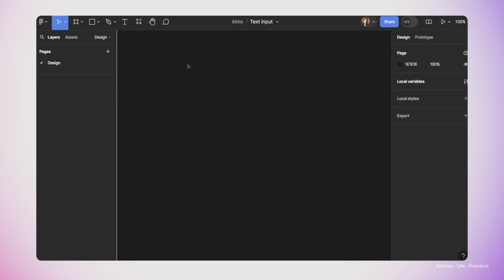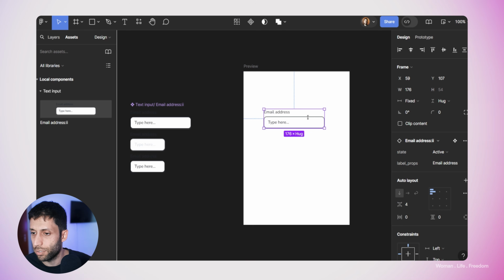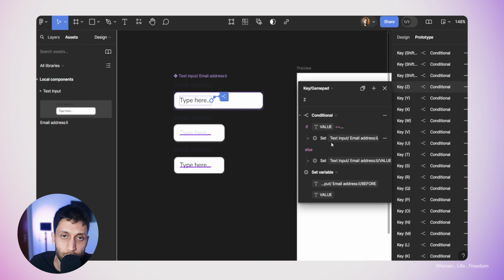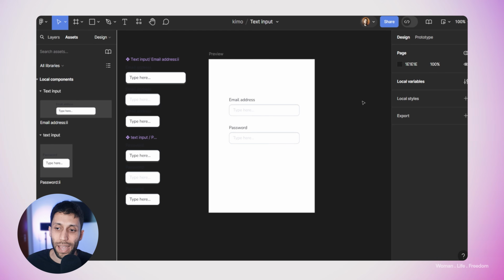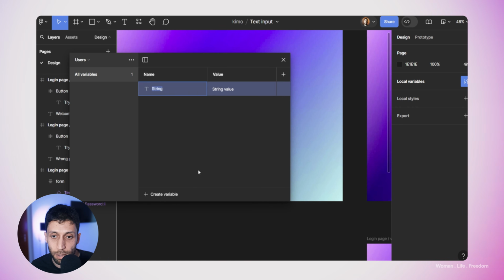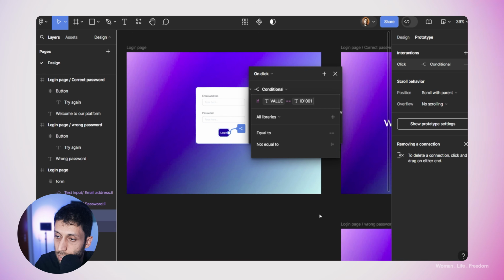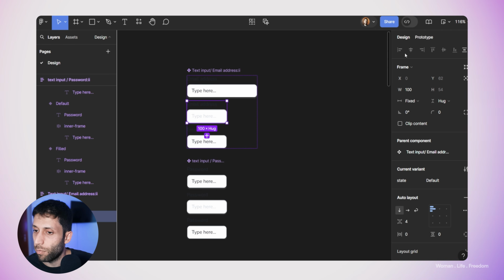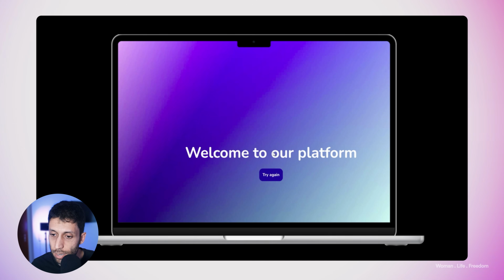Functional login form in Figma - Real text input !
I made a functional login form in Figma, with real text input. user can give an email address and password. we match these two with the database and then navigate the user to a specific page. I use a plugin for making real text input.

How do you think about it?

📌 Timestamps:
0:00 -  What you will see in this video
1:58 - Intro talk
2:56 - interactive-typing-input plugin
5:40 - Test the text input
6:47- Details of the interactions
9:43 - Variables
10:57- Two text input
12:40 - Make the login form
14:43 - Make the User database
16:26 - Make the login button interaction
23:22- Result